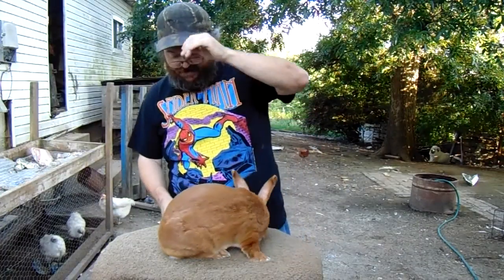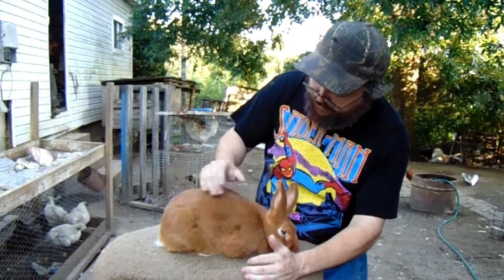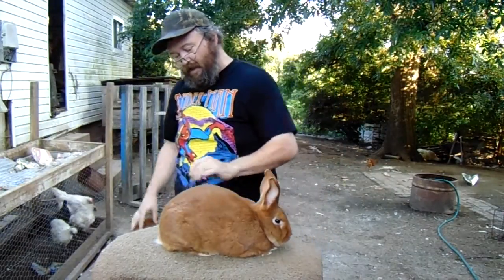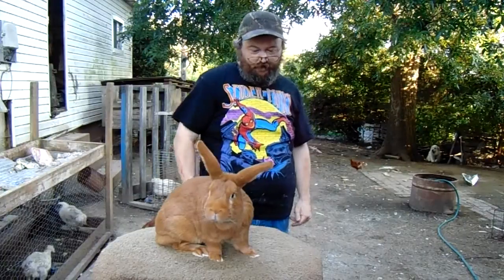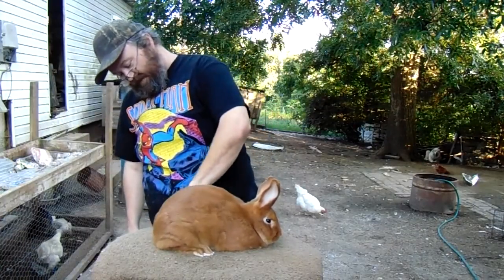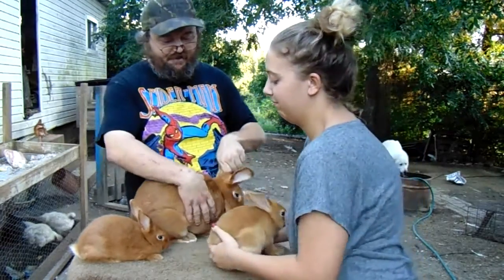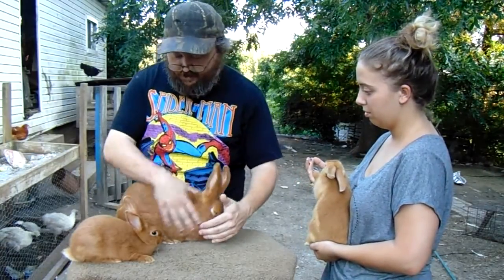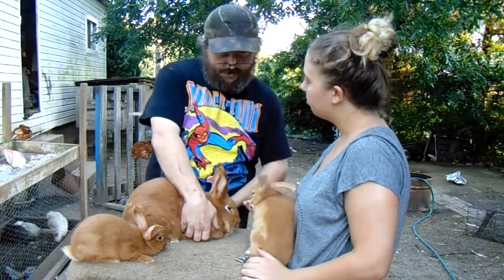Rabbit Genetics - Explaining the Rabbit Genetics That Give Us a New Zealand Red Rabbit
We have had a LOT of people asking questions about the rabbit genetics required to breed New Zealand Red rabbits and in this video we are trying to shed some light on the mystery.  We hope this helps you to understand how it works!

You can also leave us a comment or share our videos with your friends!  Have a great day and God bless!!!

Like our fan page on FaceBook where we keep an (almost) daily blog of whats happening on the homestead. i.e. stuff thats too boring for a video lol